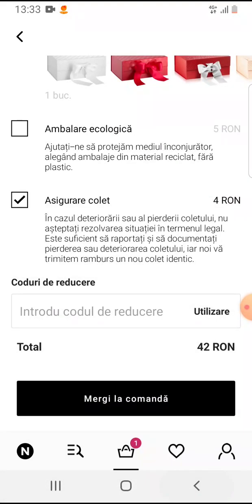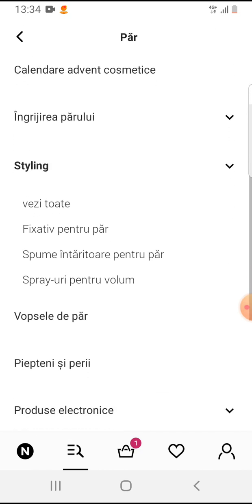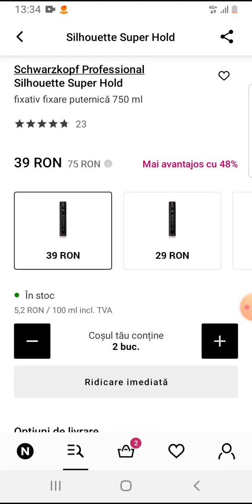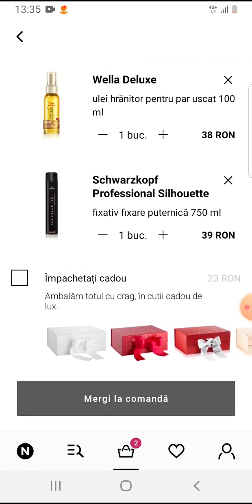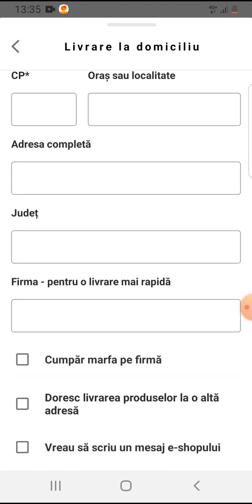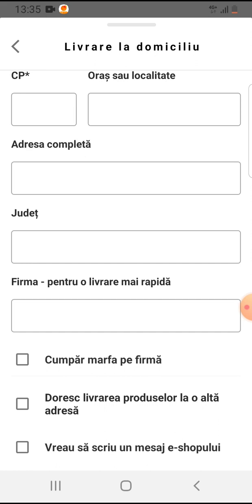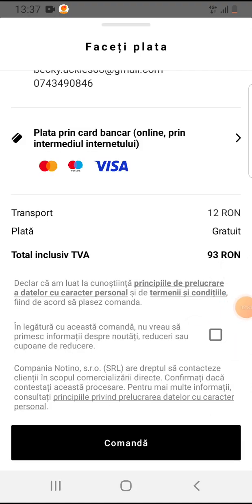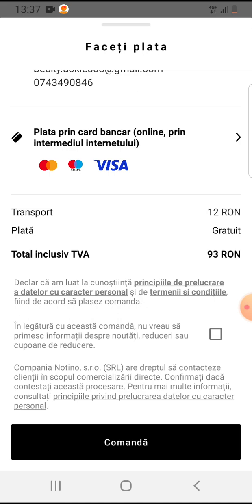How to order from Notino?